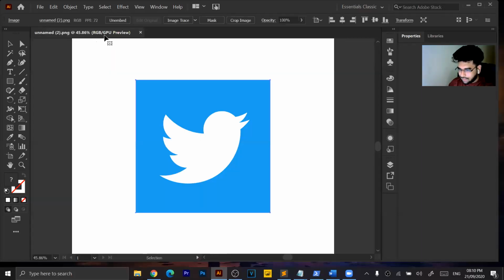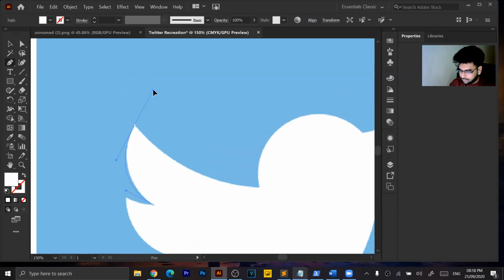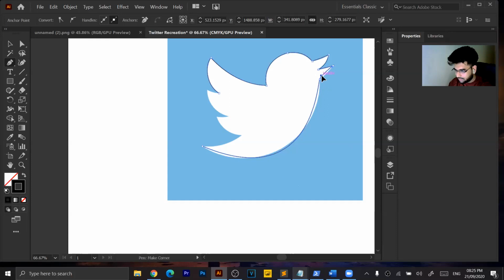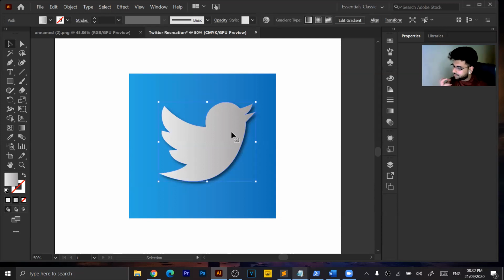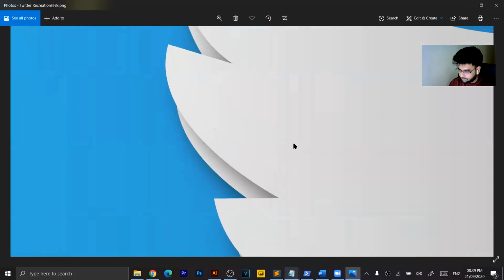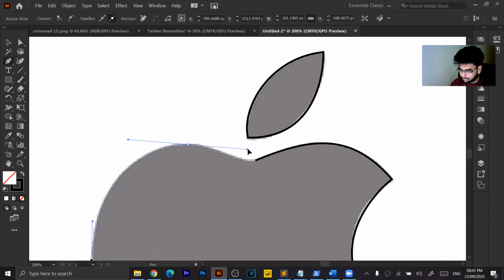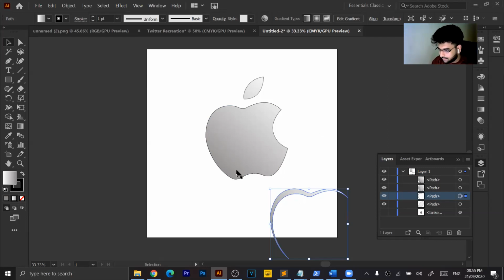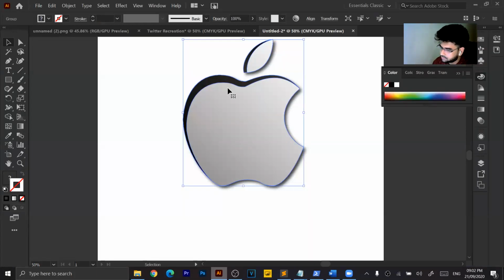GD G3 PENTOOL AND GRADIENT